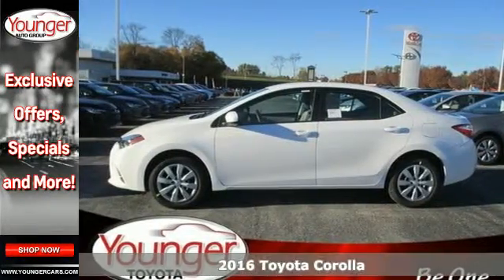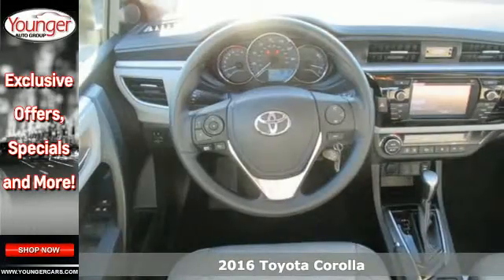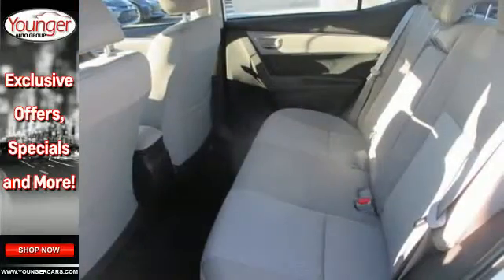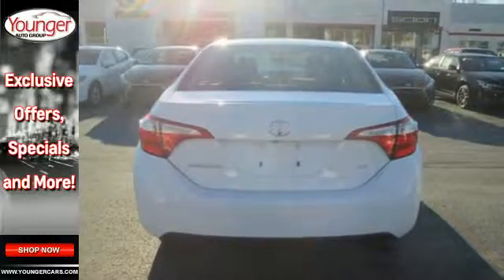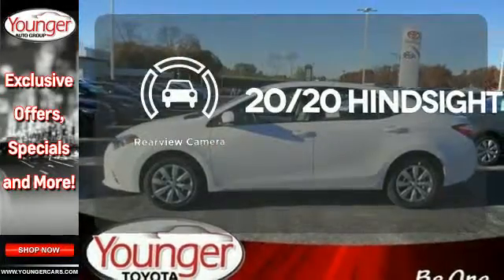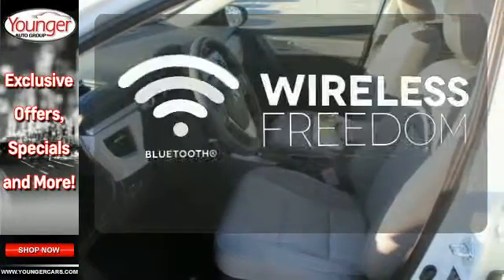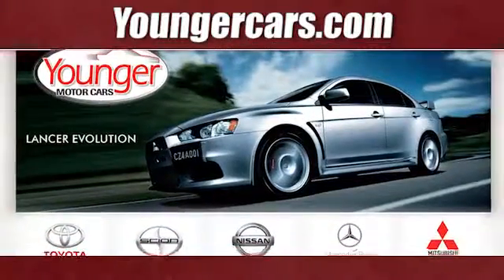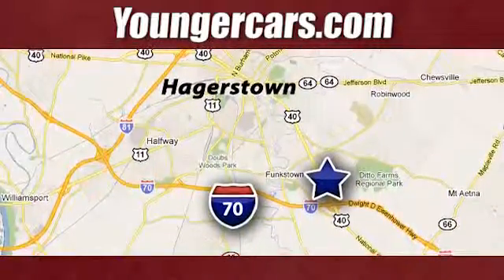New 2016 Toyota Corolla Frederick-MD Hagerstown, MD V2185300 - SOLD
Year: 2016
Make: Toyota
Model: Corolla
Trim: LE
Engine: 4 Cyl. 1.8 L
Transmission: Variable
Color: Super White
Stock #: V2185300
VIN: 2T1BURHE6GC541300

Be One!

Address:
1945 Dual Highway